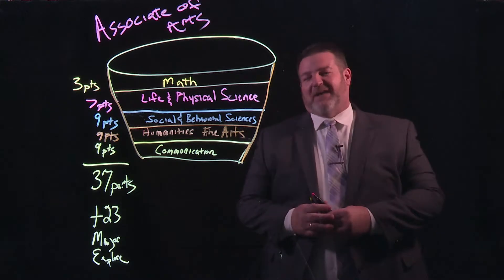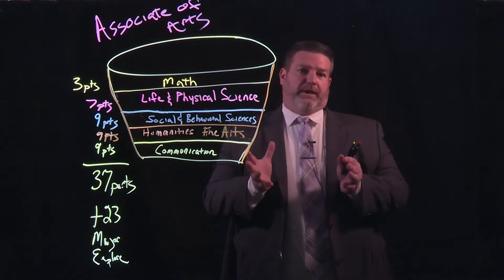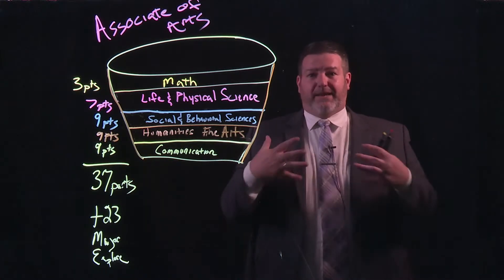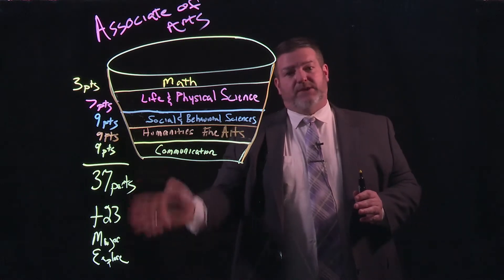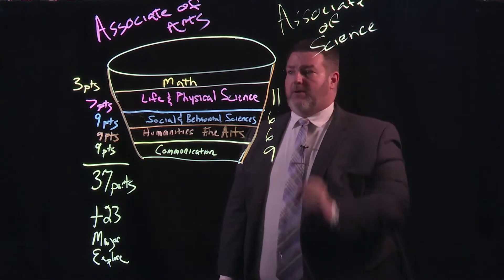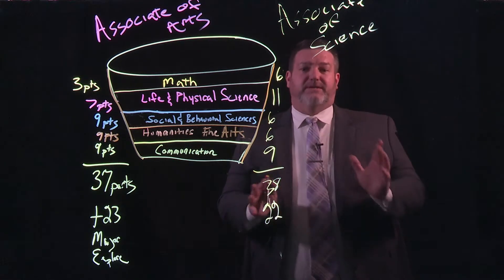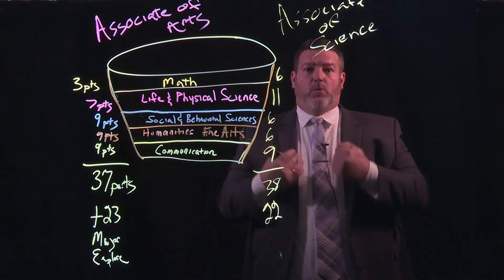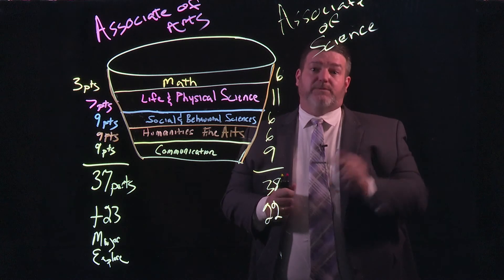Difference Between Associate of Arts and Associate of Science at MCC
The Difference Between an Associate of Arts and an Associate of Science Degree with Dr. Chris Gray, Vice President of Academic Affairs and Workforce Development